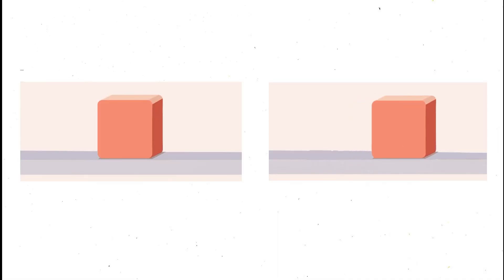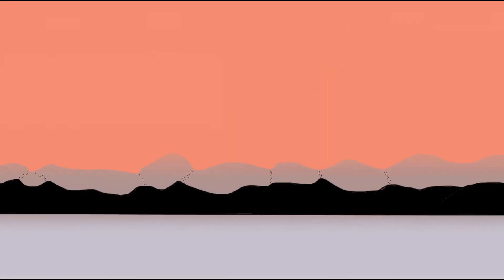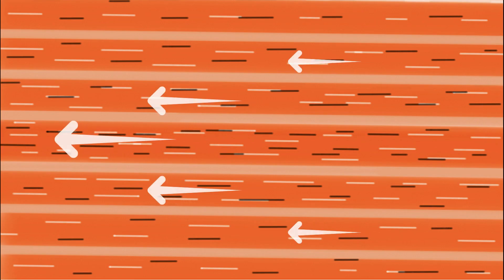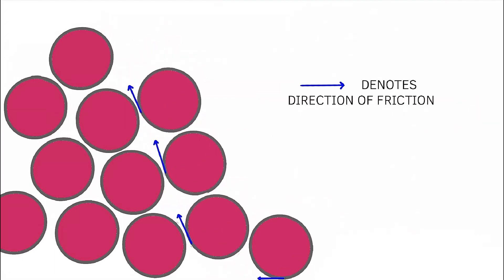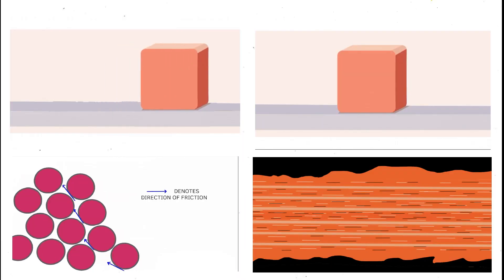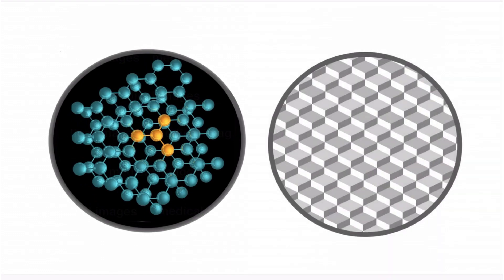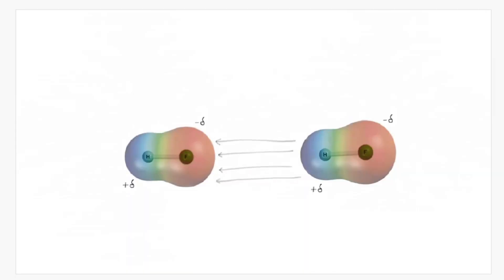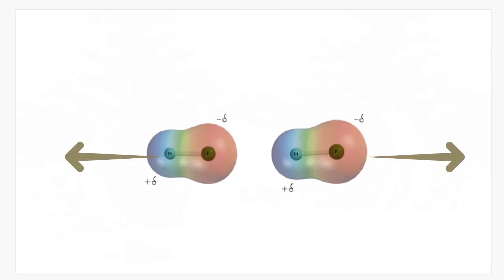Amazing Properties Of Nature- #2 FRICTION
This video contains:
1. Friction and its types.
2. Significance of friction
3. A hypothetical world without friction:
   a. Merits
   b. Demerits
4. A glimpse of Quantum Friction.